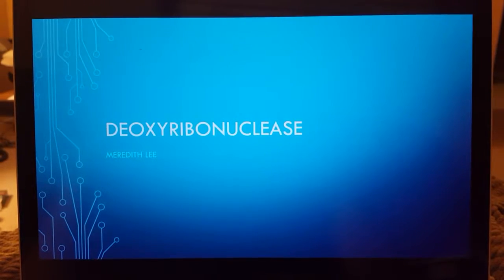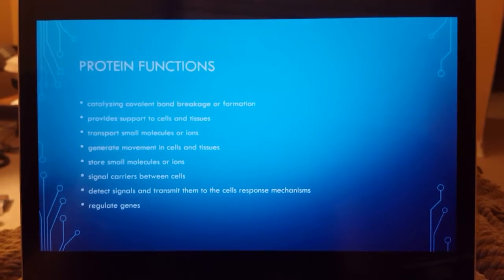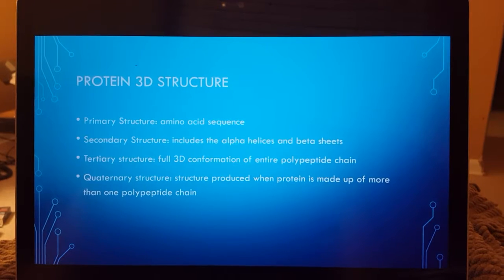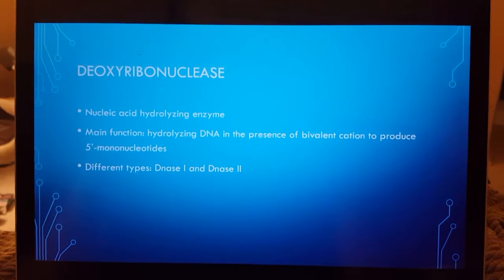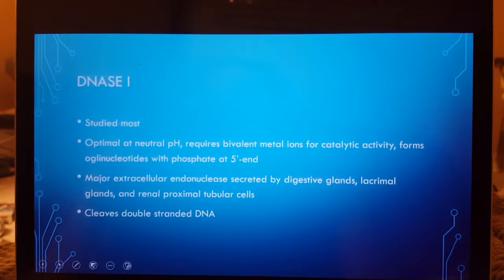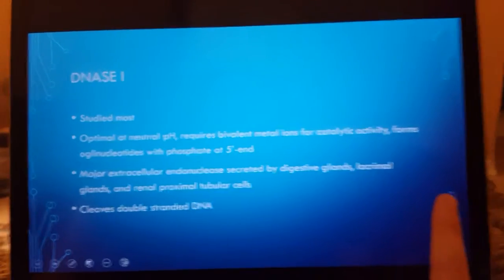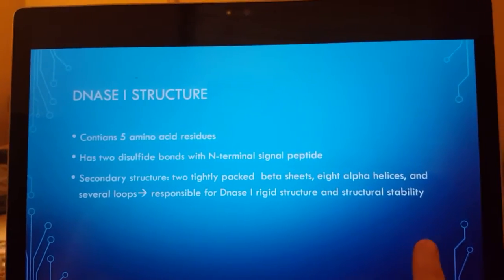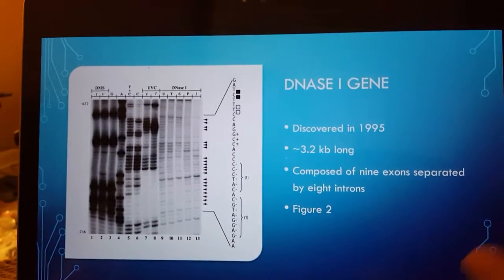Deoxyribonuclease protein presentation BIOL 2440